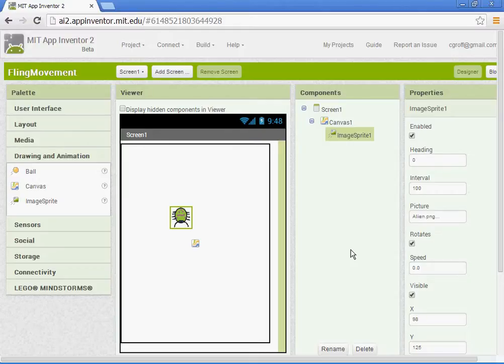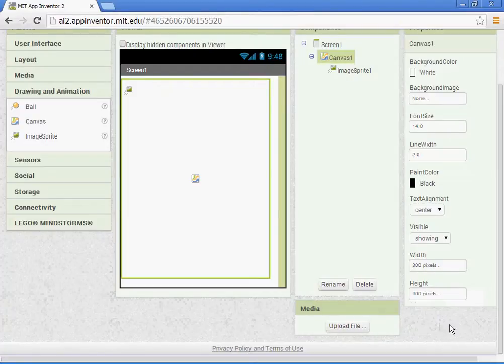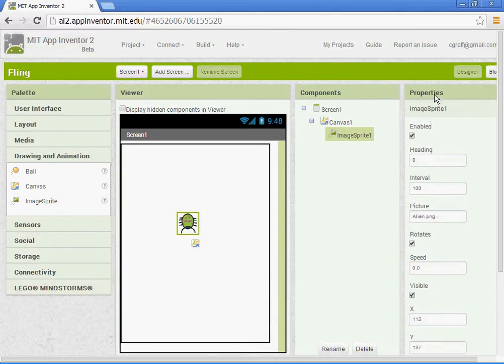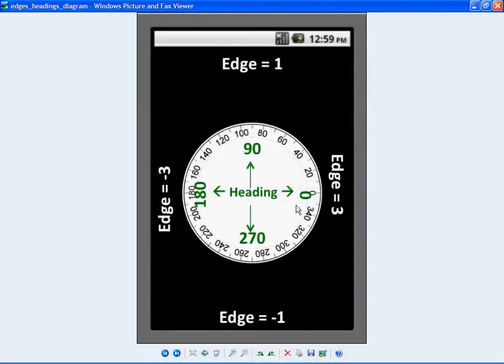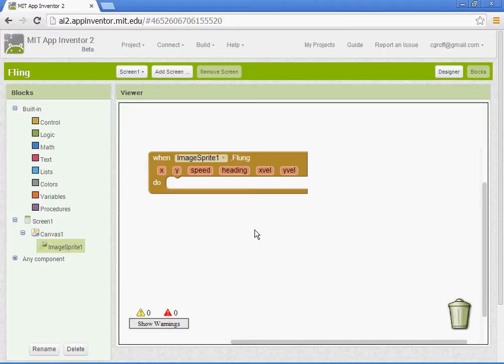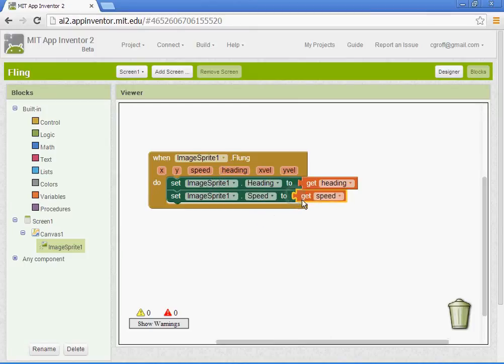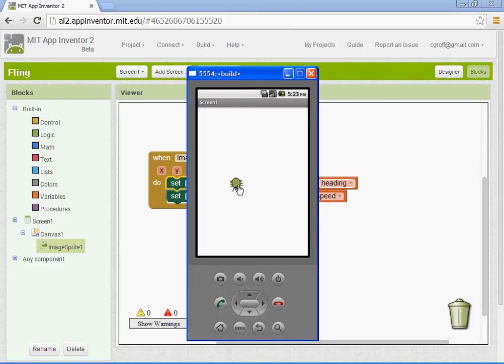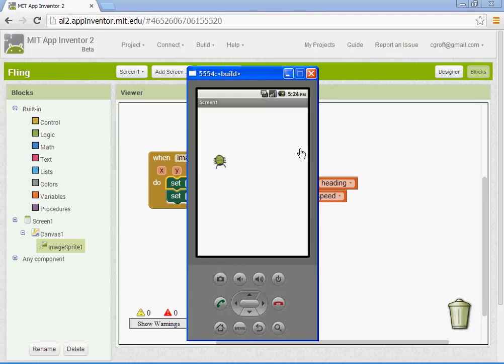App Inventor 2 -Fling Movement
This video is part of my series on Universal concepts in App Inventor 2.  This video shows you how to program the blocks to "fling" an image sprite.